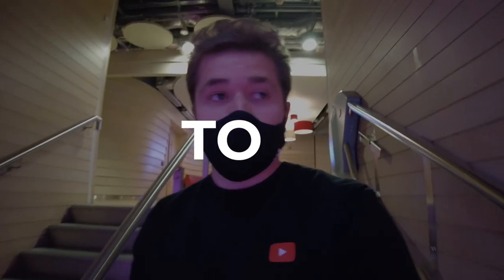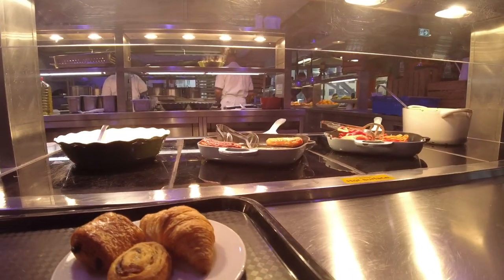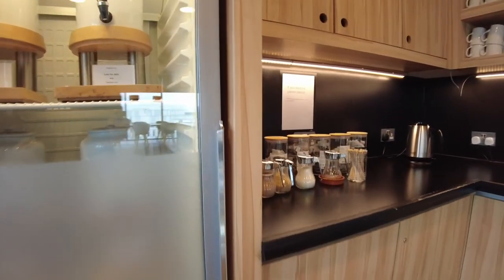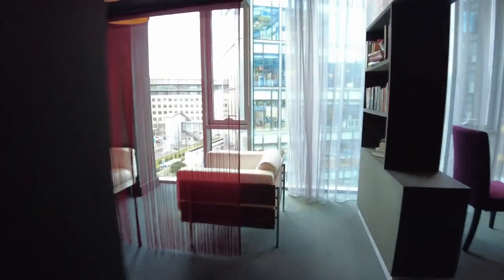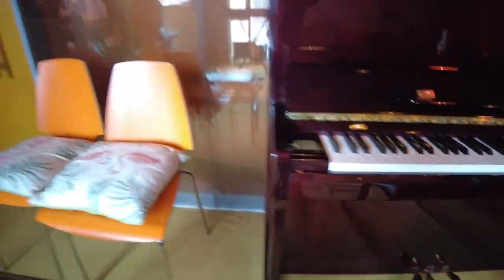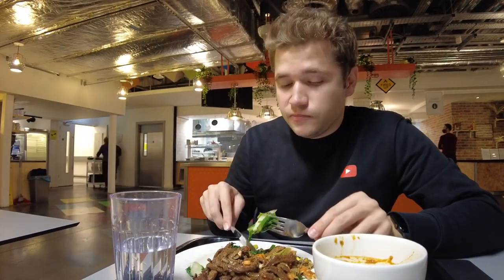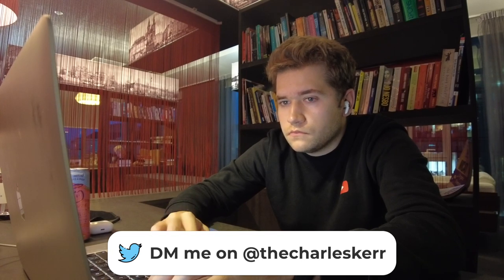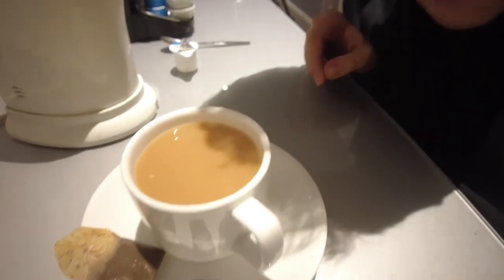Day in the Life of a Google Dublin Employee (+ Office Tour)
Hey friends! Today I bring you another awesome day in the life vlog from Google’s very own EU headquarters in Dublin, Ireland. I take you along from starting my day by putting on my trusty Google merch to giving you an in-depth tour of the amazing Google offices. Get ready for incredible food selection, epic views, outdoor swings, and even music rooms to jam out in between meetings! Also, stay till’ the end if you want to learn how to make a perfect English cup of tea.

00:00 Intro
00:20 Getting Ready
00:38 Walking To Work
00:48 Google Breakfast
01:18 Working
01:34 Office Tour
04:04 Meetings
04:24 Lunch
05:13 Snacks and Meetings
06:17 Pub With Friends
06:42 Back To The Hotel
07:30 Outro

GEAR:
💡 Keylight: Godox SL-60W
💡 Neewer 28inch Softbox
💡 Sidelight: Neewer T100 Panel
💡 Philips Hue Play Bar
🎥 Sony A6500 Mirrorless Camera
🎥 Sigma 16mm F1.4 Lens
🎥 Amazon Basics Tripod (Very portable)

The best way to reach me is to send me a Tweet directly @thecharleskerr and I'll get back to you as soon as I can!